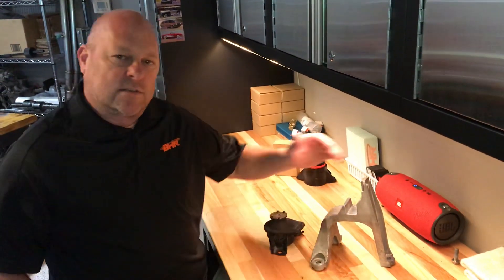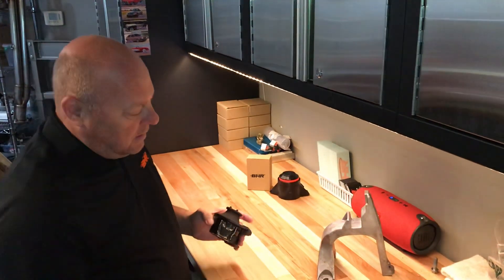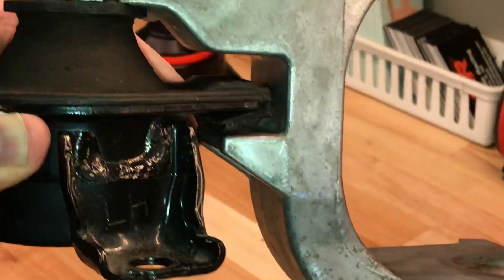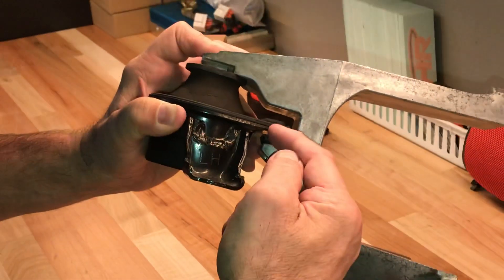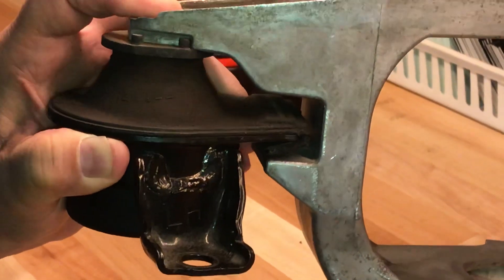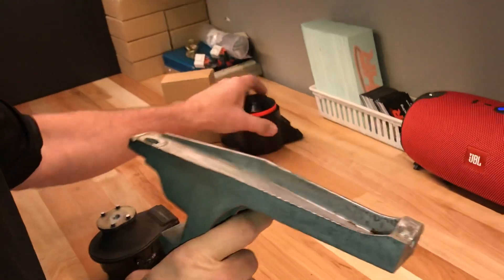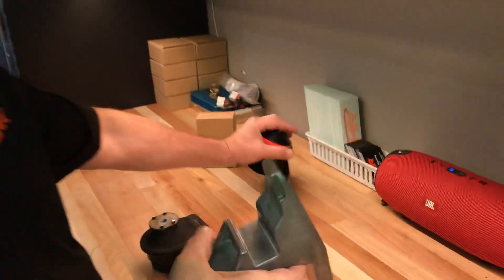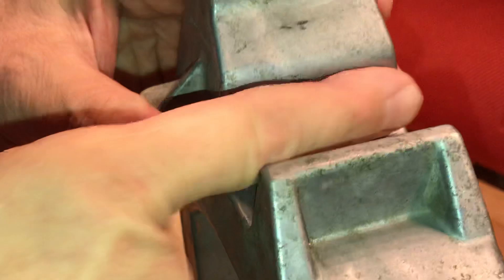Factory Motor Mount Discussion- Inspection and Diagnosis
BHR owner Charles R. Hill discusses the easily diagnosed Mazda RX-8 factory motor mount failure and how to know when they must be replaced. Black Halo Racing